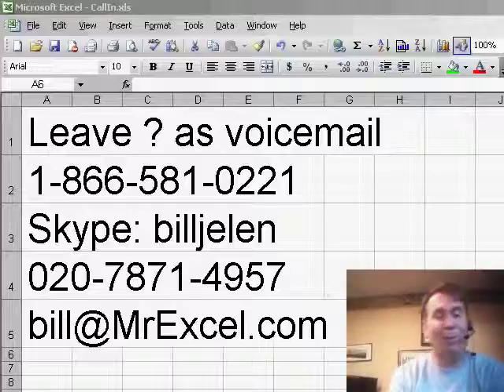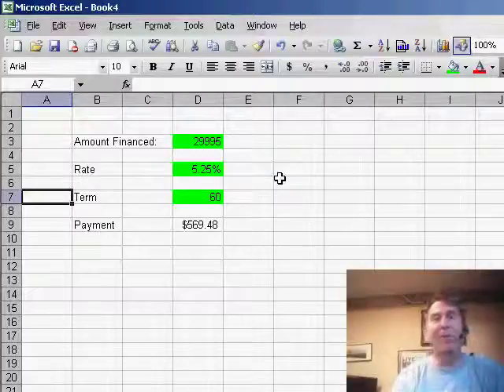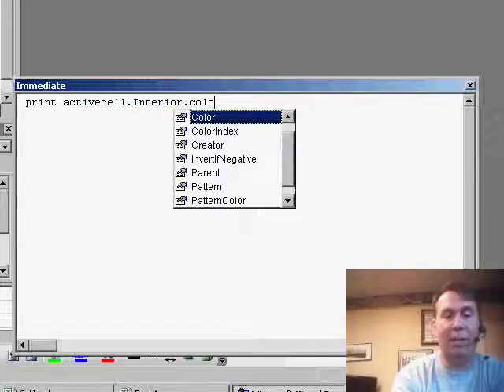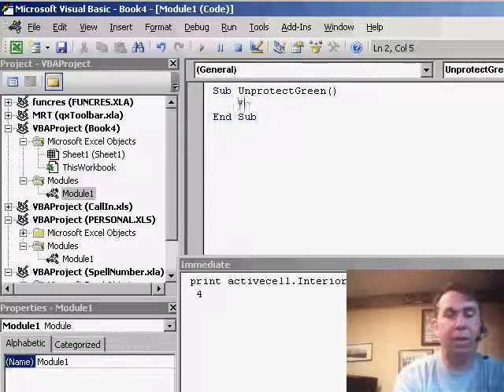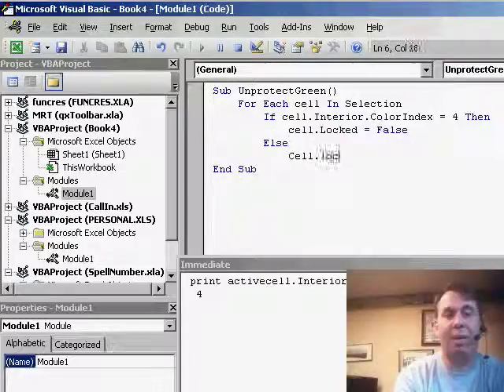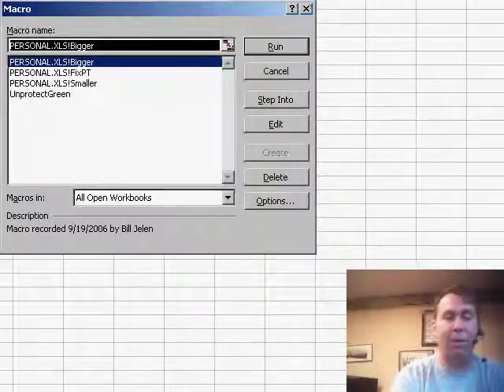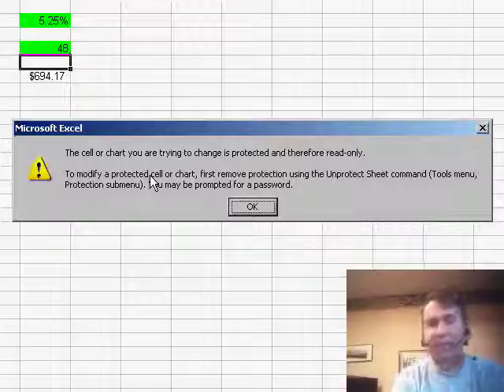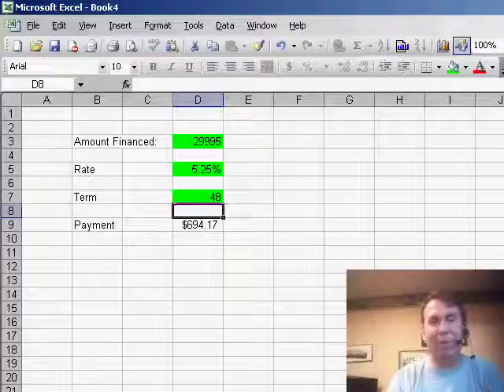Unprotect Green Cells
Today, the questioner asks how to unprotect the green cells. There isnt any good way to do this in the Excel user interface, so in Episode 593, I use a tiny bit of VBA code to achieve the effect.